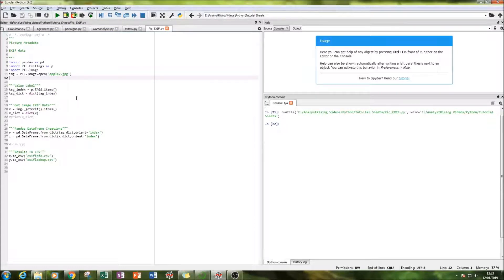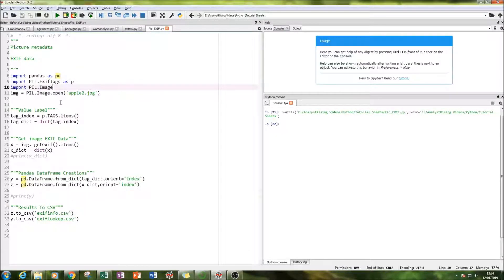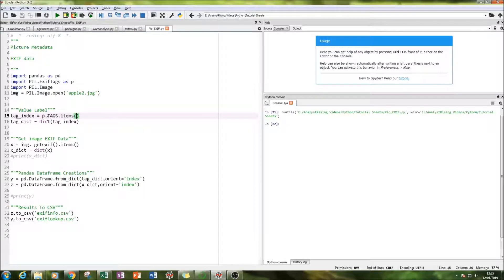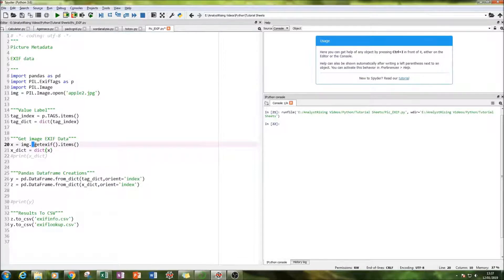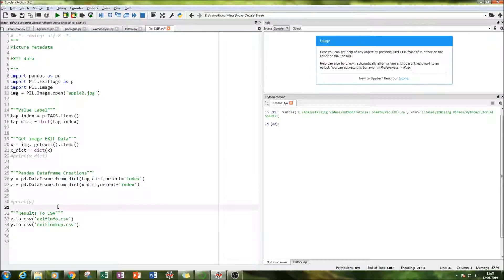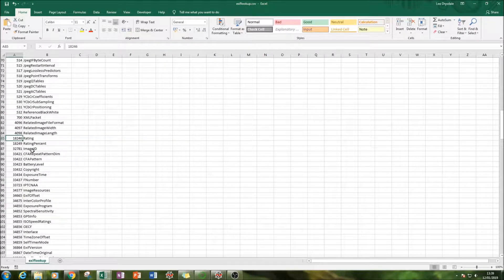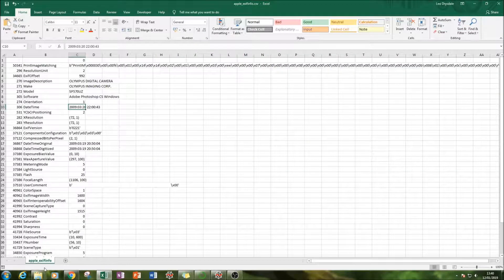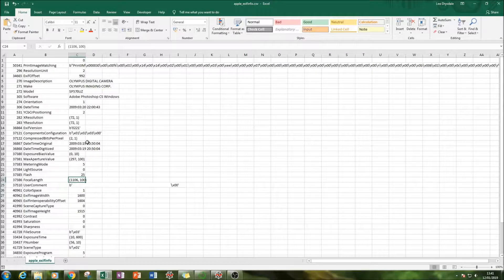Hidden Data Sources: What Secrets do Your Pictures Hold?!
Do your images hold secret/personal information??

In this tutorial I will be showing you how to extract Metadata from Picture Files. This is one of many great python tutorials that should get you well on your way to programming some amazing stuff!!